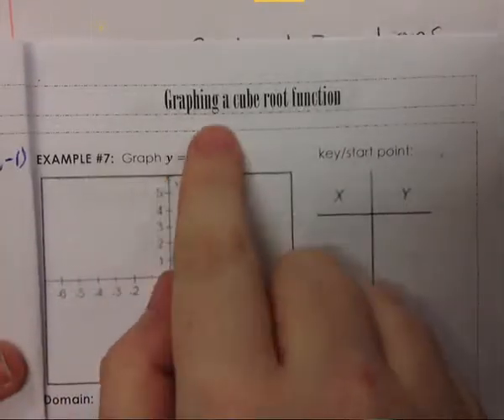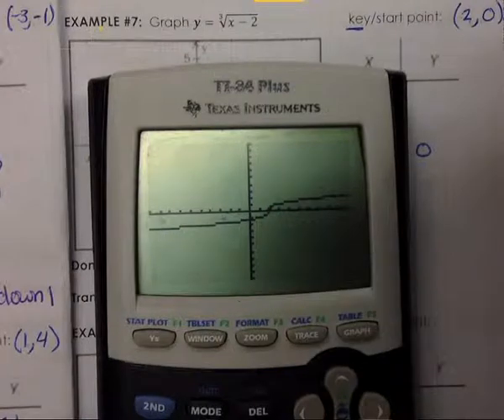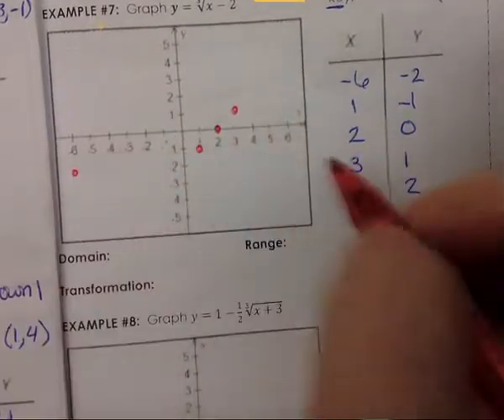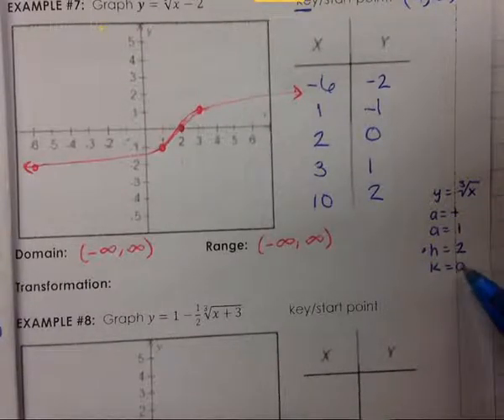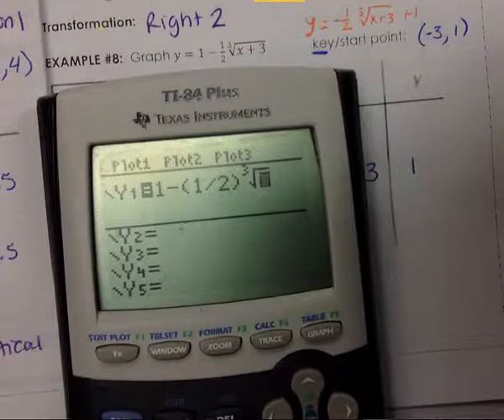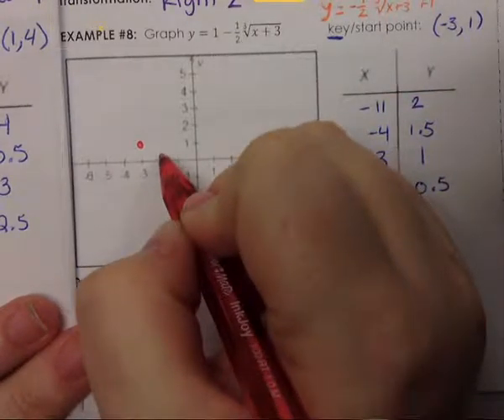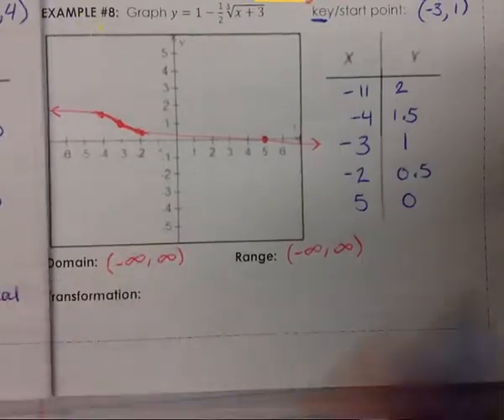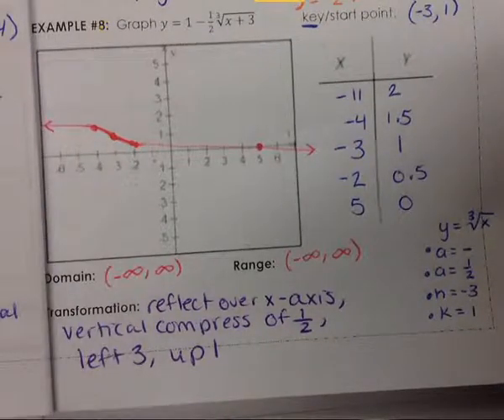H Graphing Radical Functions Cube Roots